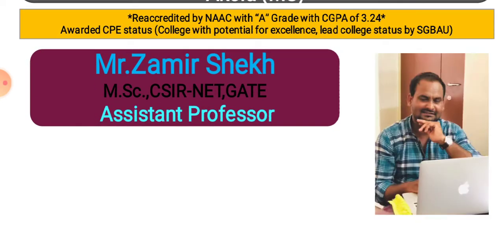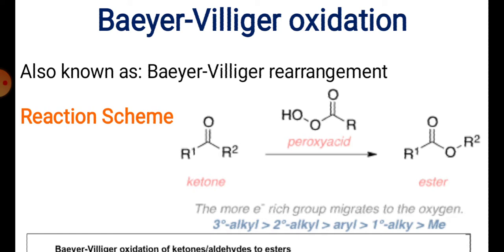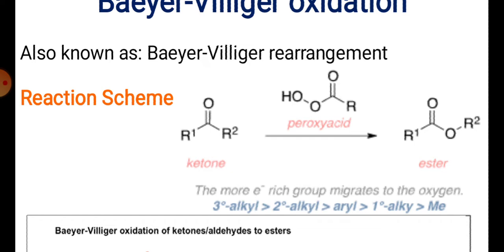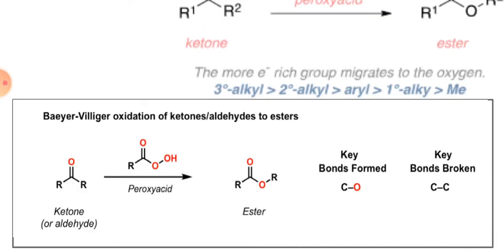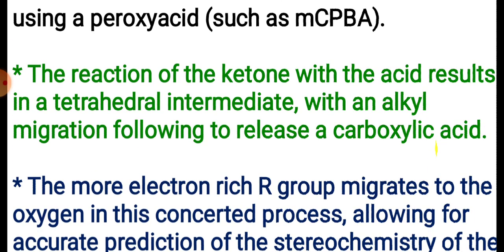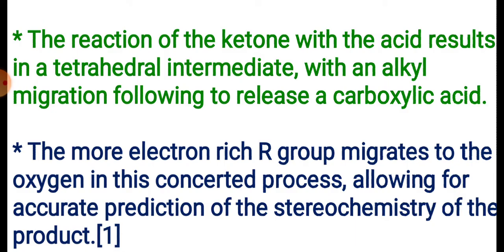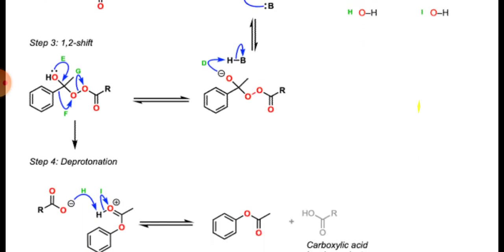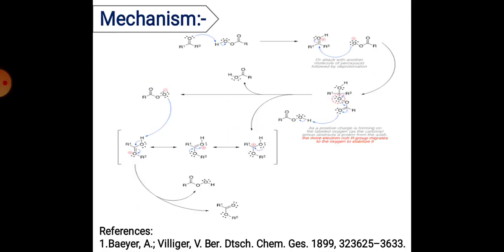Baeyer Villiger Oxidation /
The Baeyer–Villiger oxidation is an organic reaction that forms an ester from a ketone or a lactone from a cyclic ketone, using peroclxyacids or peroxides as the oxidizing agent .
The reaction is named after Adolf von Baeyer and Victor Villiger who first reported the reaction in 1899.

Baeyer-Villiger oxidation Named after Adolf von Baeyer
Victor Villiger Reaction type Organic redox reaction.